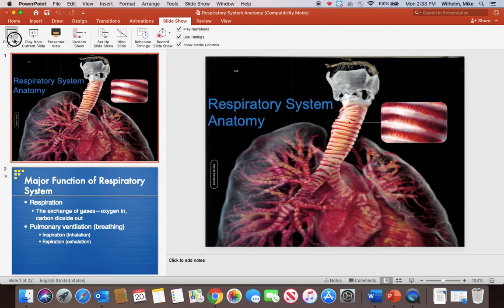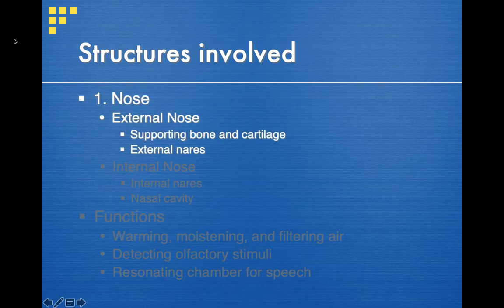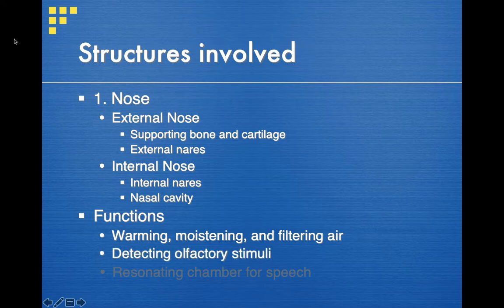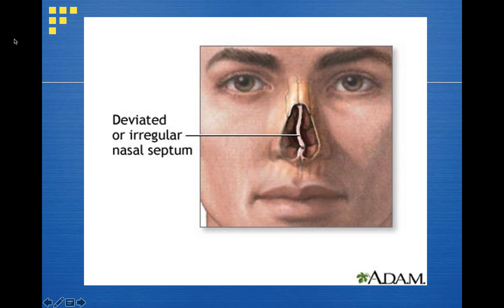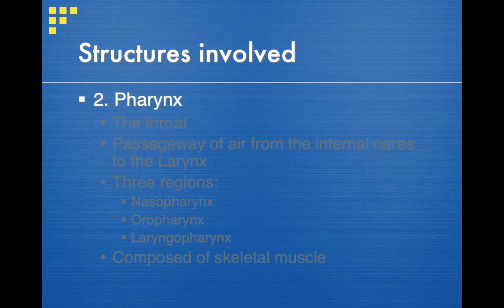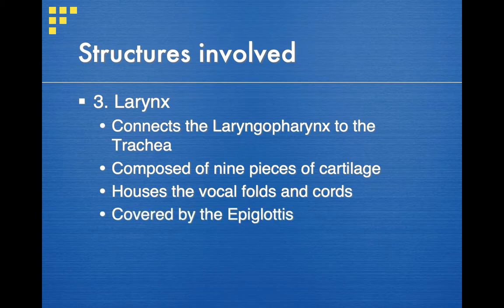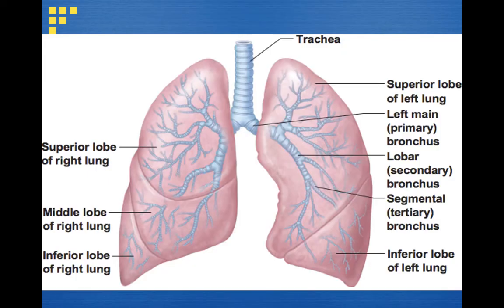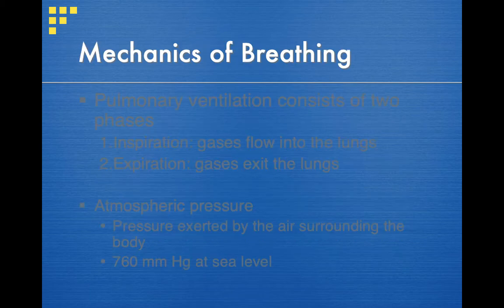Respiratory Anatomy Video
Respiratory System anatomy & physiology for Yorktown High School anatomy students.